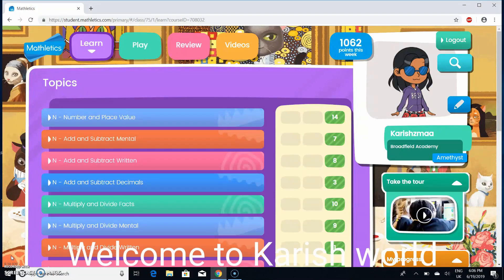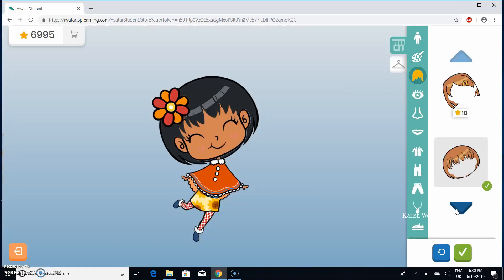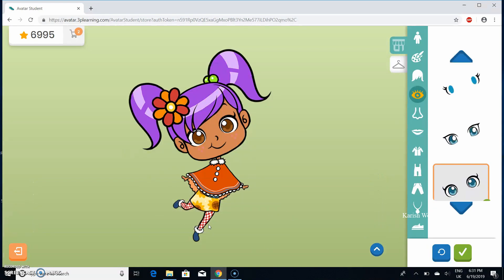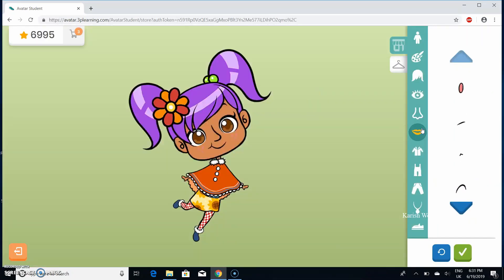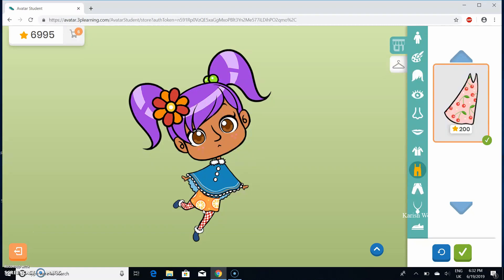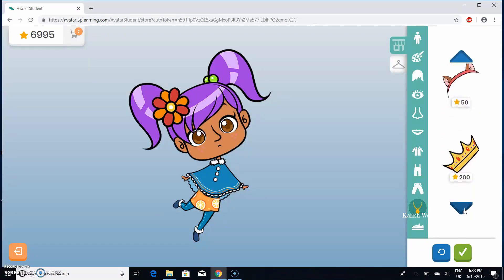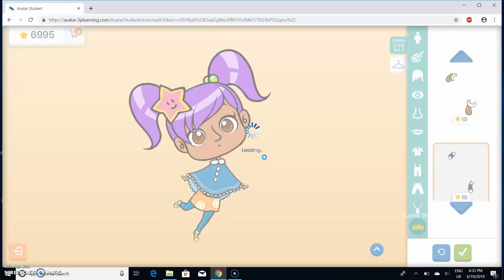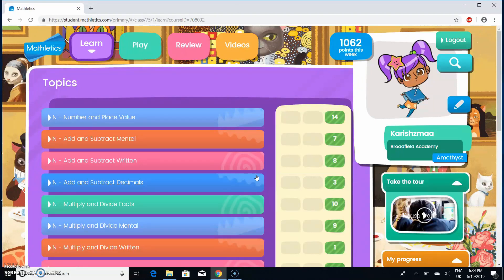How to change Avatar in Mathletics | Maths Learning - Part 2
I love learning Maths through Mathletics, it's easy and quick ways to understand maths, it has so many basic Maths available to learn on this website. today I am going to show you how to change Avatar in Mathletics.

This is purely my interest and understanding of Mathlectics and people have different thoughts & Views.

for more details

Find below my other Mathletics videos